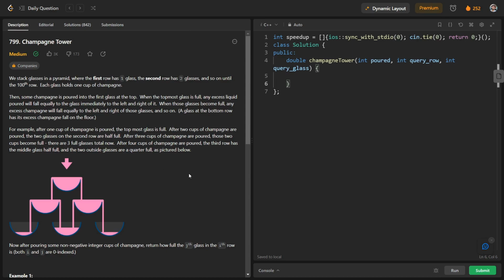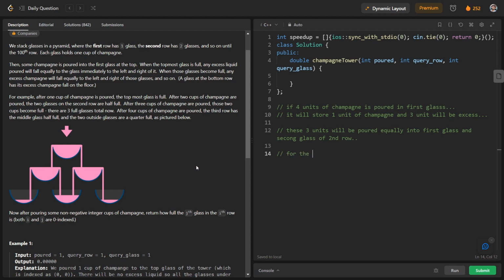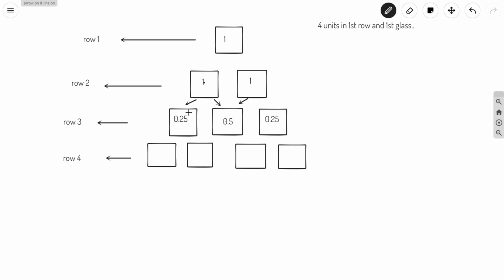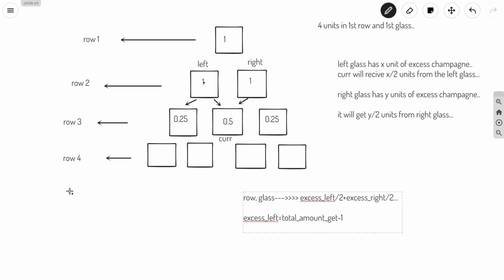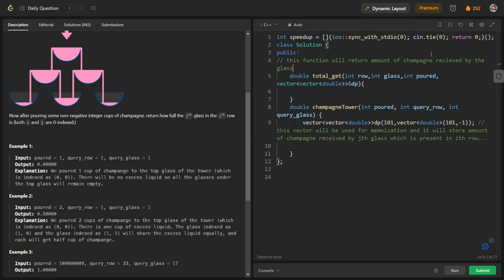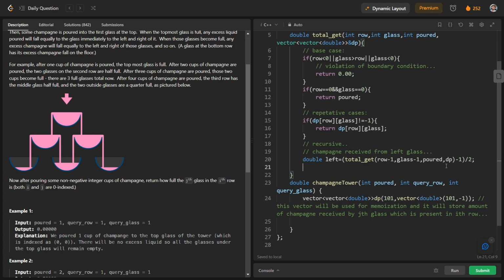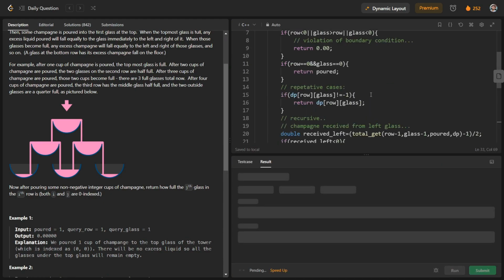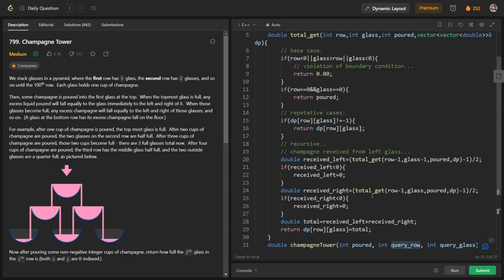Champagne Tower || Leetcode Daily Problem Solution || C++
This is solution for Leetcode Daily Challenge on 24th Sept 2023.

Timecodes:
0:00- Introduction
05:30- Approach discussion
11:43- Code